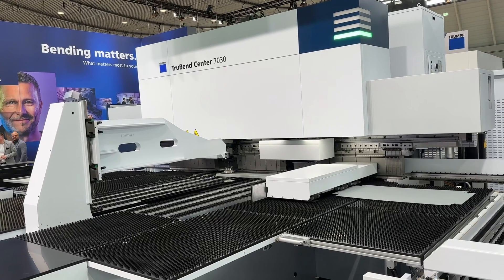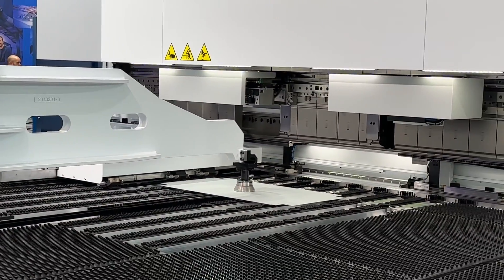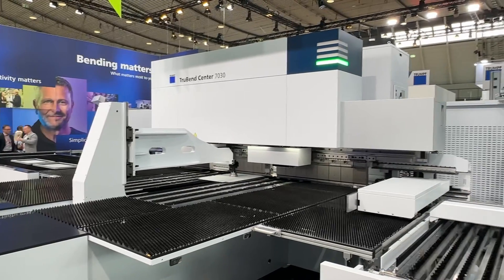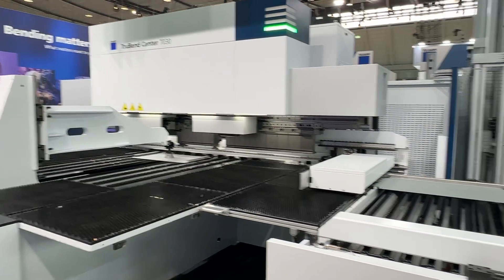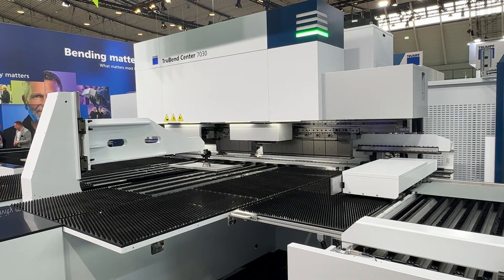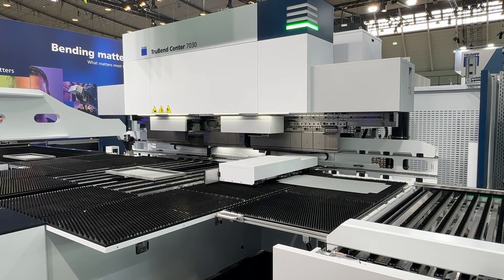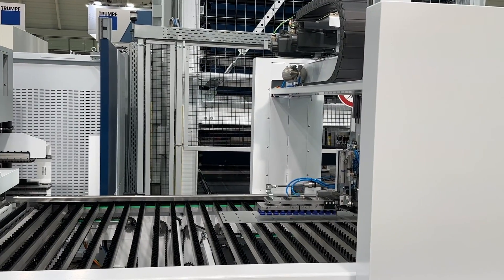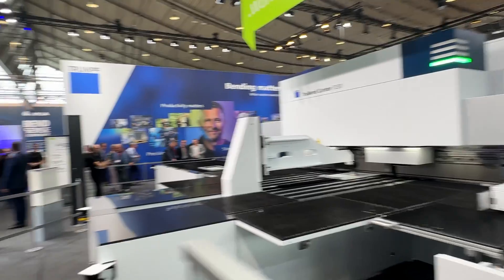TruBend Center 7030 - New version at Blechexpo 2025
The new version of TRUMPF TruBend Center 7030. It works 30 percent faster than the previous version.

Yeni TRUMPF TruBend Center 7030 bükme merkezi ile artık %30 daha hızlısınız.